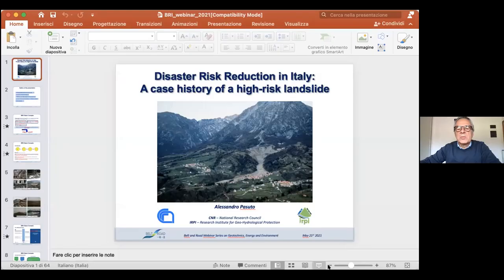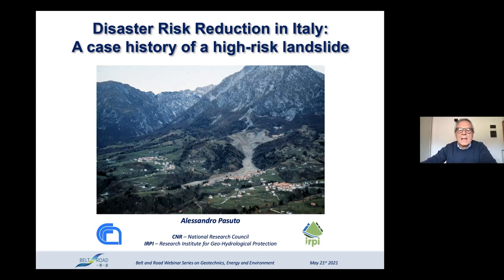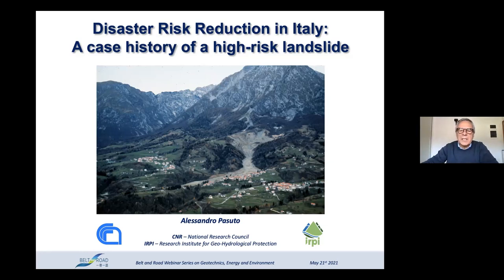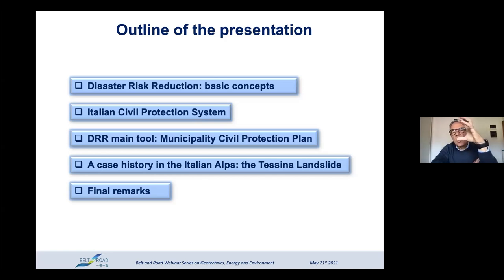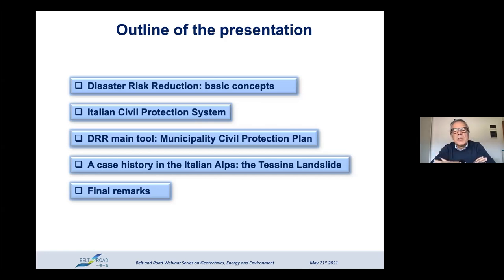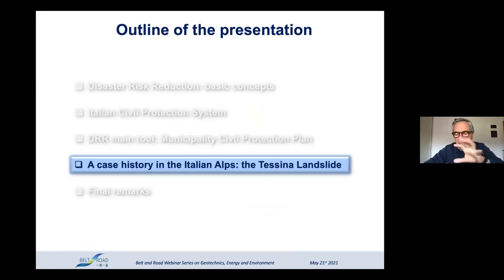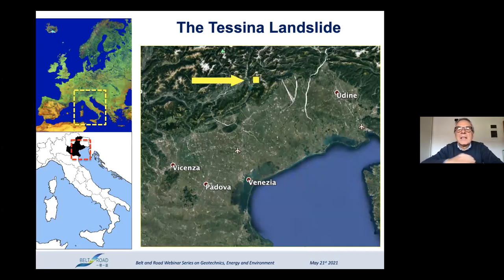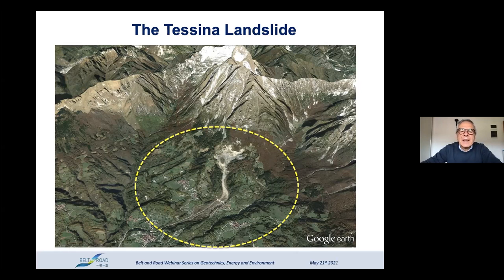Lecture by ‪Alessandro Pasuto during "Belt and Road Webinar Series"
Disaster risk reduction in Italy: A case history of high-risk landslide by Prof Alessandro Pasuto from Institute of Geo-hydrological protection, National research council, Italy